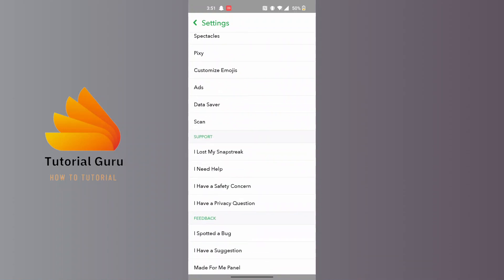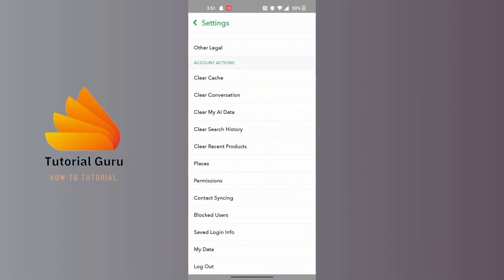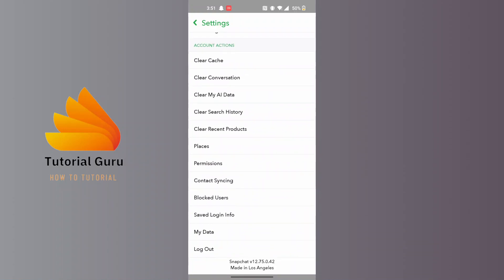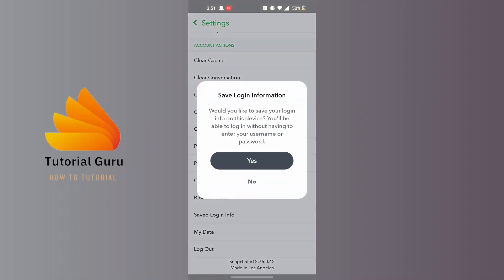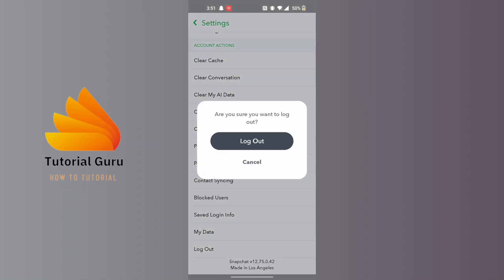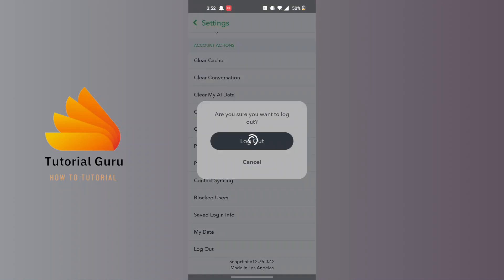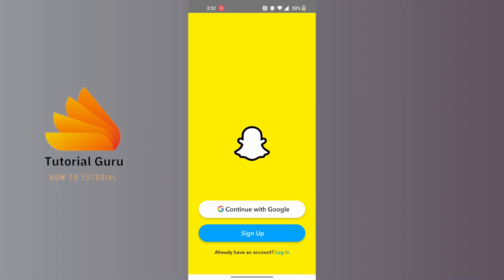How to Log Out of Snapchat Account Android?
How to Log Out of Snapchat Account on Android? | TutorialGurudev

Welcome to TutorialGurudev, your go-to channel for simplified tech tutorials! Logging out of your Snapchat account on Android is essential for maintaining your privacy and security, especially when using shared devices or public networks. In this tutorial, we'll guide you through the steps to log out of your Snapchat account on an Android device, ensuring your personal information remains protected.